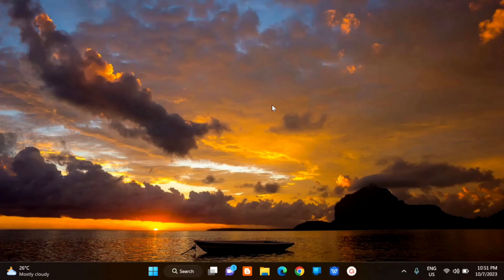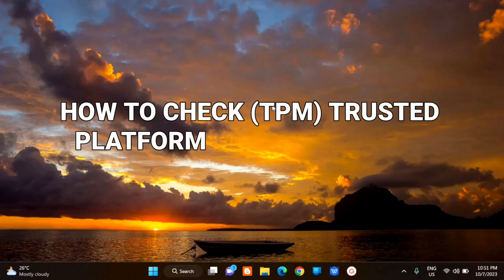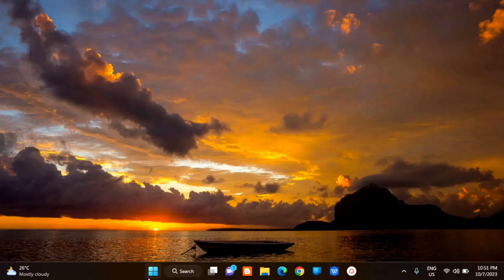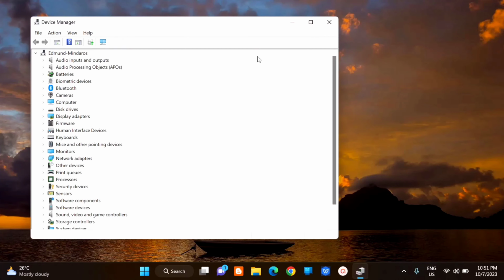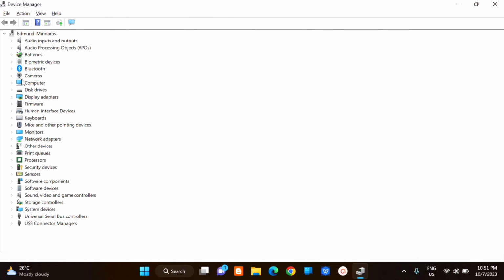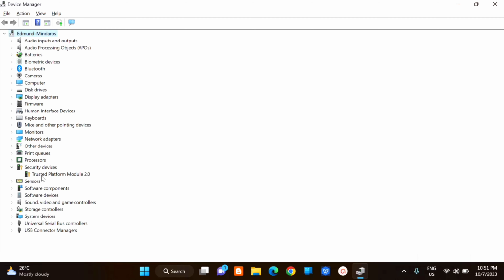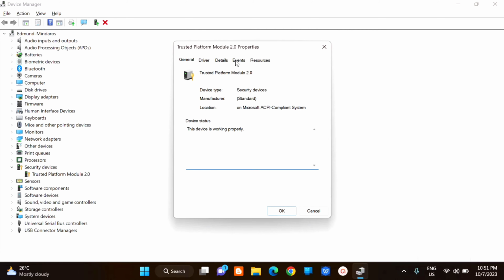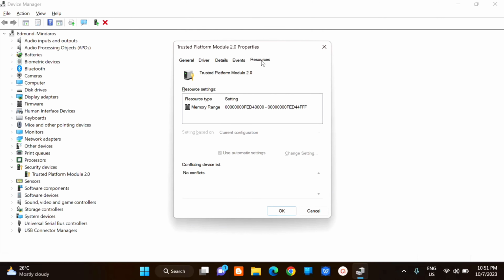How To Check (TPM) Trusted Platform Module Version in Windows 11 [Guide]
In this comprehensive guide, we'll walk you through the steps to effortlessly check the Trusted Platform Module (TPM) version on your Windows 11 system. Discover the simple and effective methods to ensure your TPM is up to date and secure your device. Stay informed and safeguard your digital experiences with this essential tutorial.

How To Fix The App You Are Trying To Install Is Not a Microsoft Verified App Warning on Windows 11

XCXldM

TPM, or Trusted Platform Module, is a hardware-based security solution. It's a chip directly installed on your motherboard that protects your system against malware and other attacks. It is also an integral part of Windows security tools, such as Bitlocker drive encryption.

Windows 11 recommends a TPM 2.0 chip in your system to upgrade, although TPM 1.2 will meet their minimum criteria. Microsoft requires this technology to improve the customer's security though many experts believe these specifications are excessive.

Simply follow these steps:
1. Press the Start button and type Security. Open the Windows Security app — it’s the one with a blue shield icon.
2. In the left sidebar, click on the “Device security” tab.
3. Finally, click on the “Security processor details” link. You should see the same set of TPM-related information as

If you have any questions or suggestions, please leave them in the comments below. We're here to help you make the most out of your Windows experience!